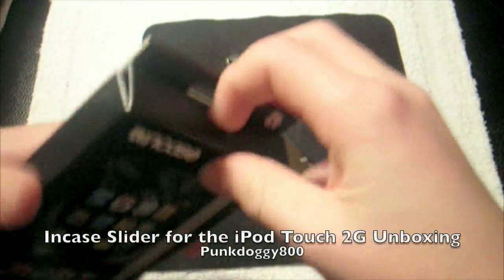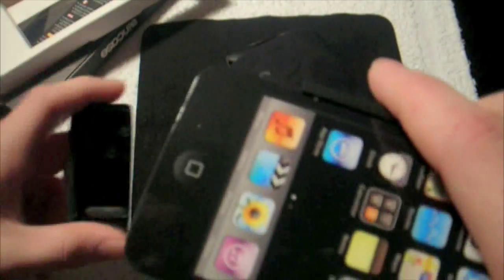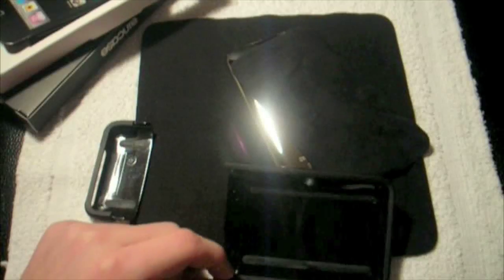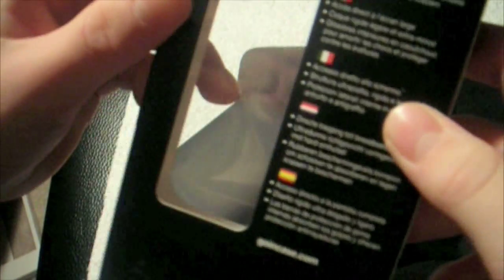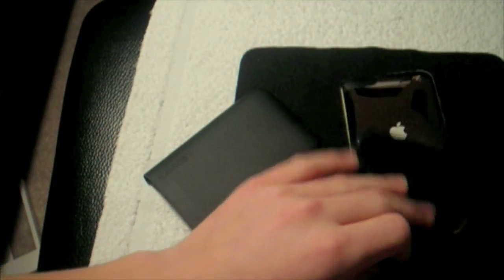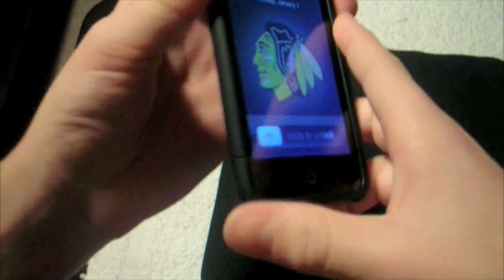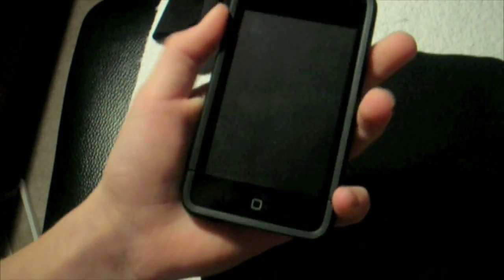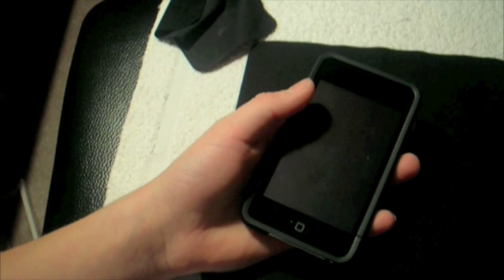Incase Slider for the iPod Touch 2G - Unboxing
Unboxing the Incase Slider for the iPod Touch 2G, I love the feel of it, it doesn't add much bulk and looks pretty sleek.  I'll have a review up in a few days!